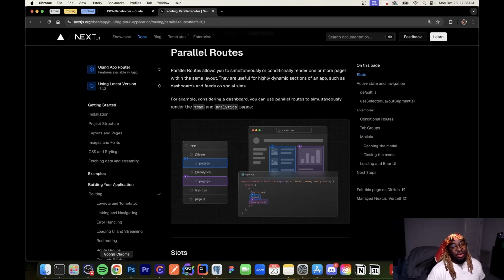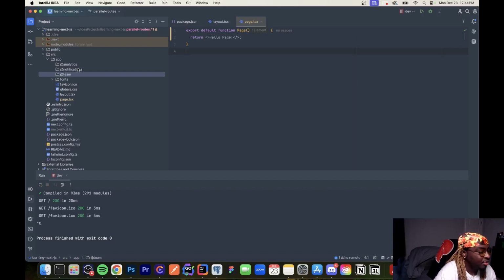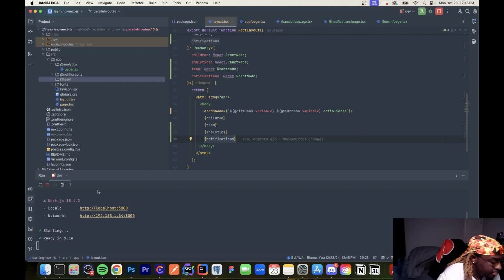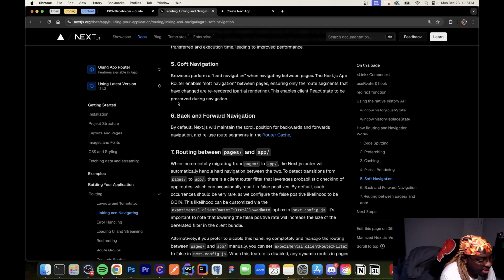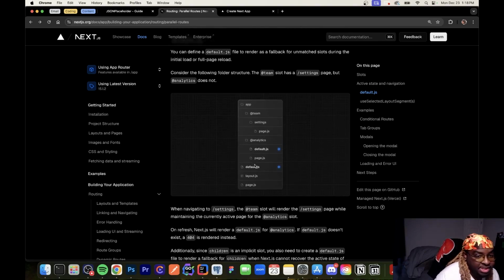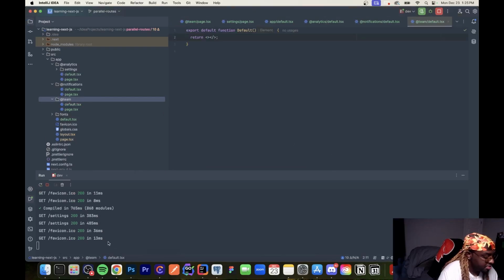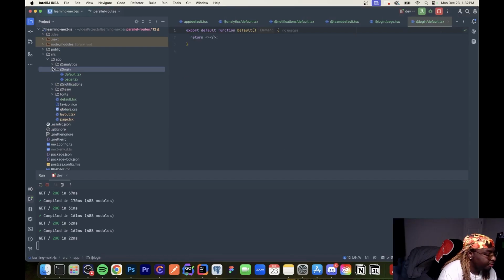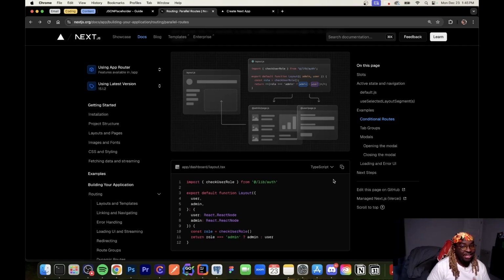Next.js 15 Parallel Routes | A Beginner's Tutorial!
In this tutorial, we continue to learn about the fundamentals of the NextJS15 App Router, specifically Parallel Routes! We cover everything you should know along with a few coding examples. Perfect for beginners looking to start developing with NextJS!

📚 Chapters:
0:00 - 0:10 Intro
0:11 - 1:14 What are Parallel Routes?
1:15 - 4:55 (Coding Example) How to define a Parallel Route?
4:56 - 6:54 Why use Parallel Routes?
6:55 - 10:11 Active State/Navigation
10:12 - 13:16 (Coding Example) Unmatched Route Slots
13:17 - 13:43 Conditional Routing with Parallel Routes
13:44 - 17:11  (Coding Example) Conditional Routing
17:12 - 18:43 Outro